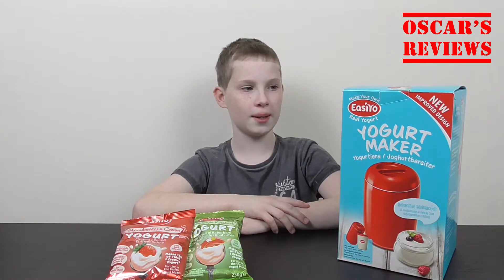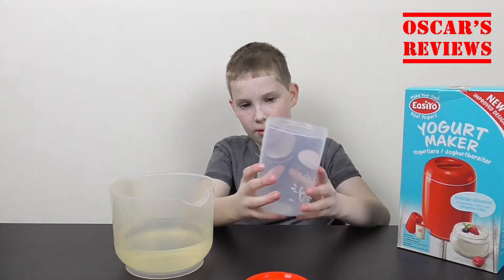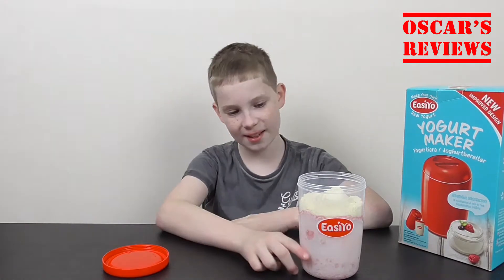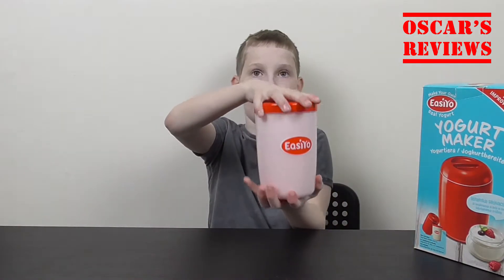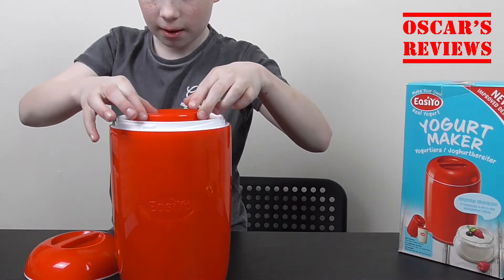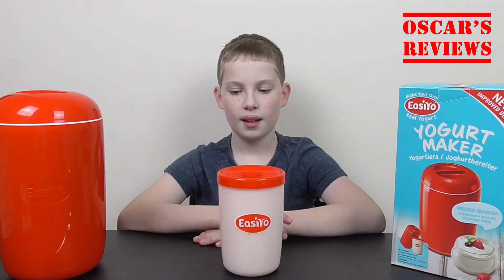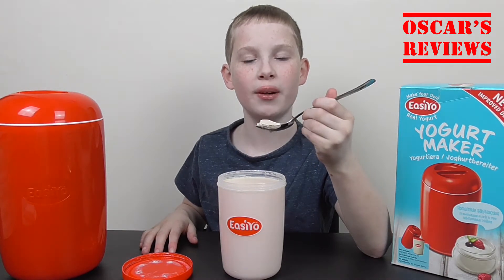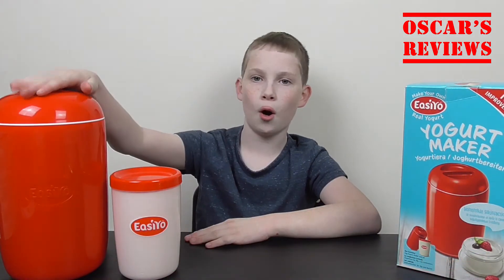Just How Easy is the EasiYo Yogurt Maker? This Kid Finds Out!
The EasiYo is a very easy way to make great-tasting, thick and creamy yoghurt. It's sensibly priced and so easy to do - just watch the short video to see it in action and see how much we liked it!

EasiYo and sachets provided by EasiYo UK for the purpose of this review. All thoughts and opinions are our own.